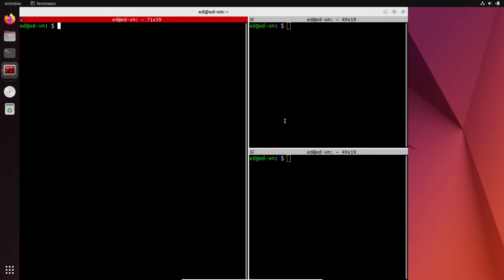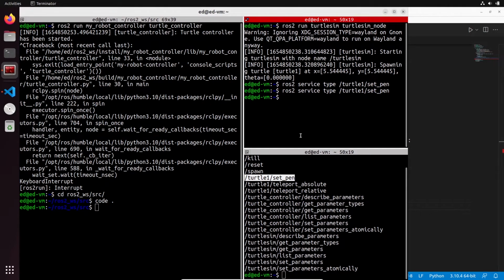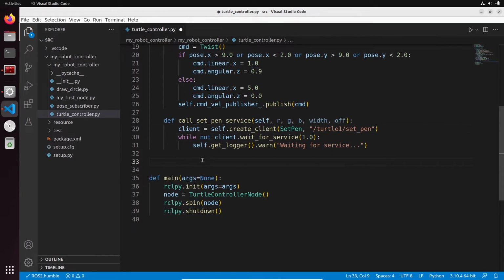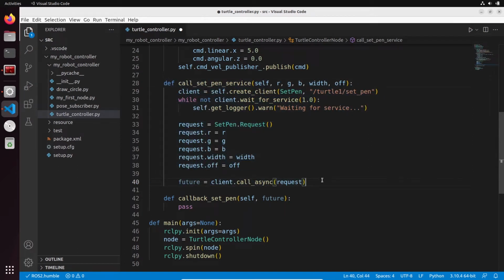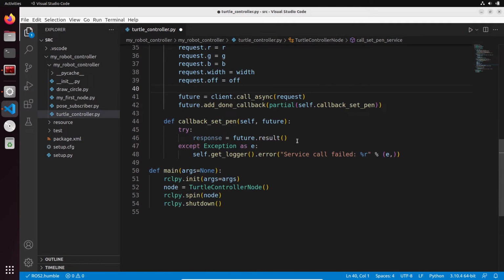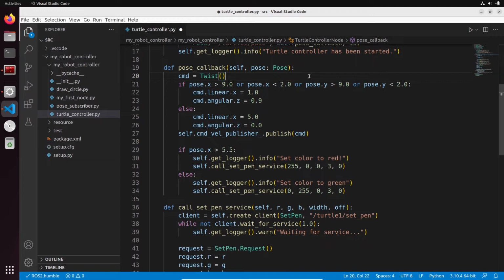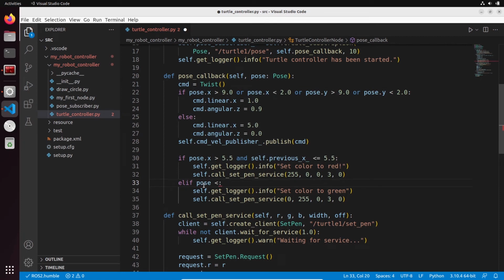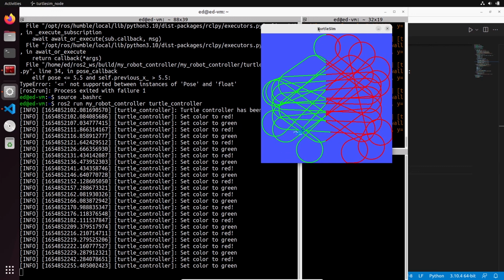Write a ROS2 Service Client with Python - ROS2 Tutorial 11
In this ROS2 tutorial you will write your first ROS2 Service Client with Python. We will integrate this client in the code which already contains a publisher and a subscriber.

⏱️ Chapters
(0:00) The service we will call
(1:45) Create a Service client with Python
(5:21) Wait for the service to be ready
(6:28) Call the service
(8:25) Add a callback for the response
(11:35) Recap
(13:25) Integrate the service client in our closed loop control system
(15:37) Reduce the calling rate for the service
(20:37) Your next step with ROS2